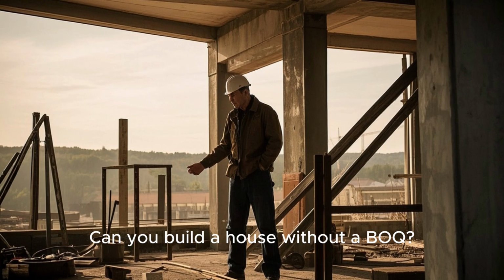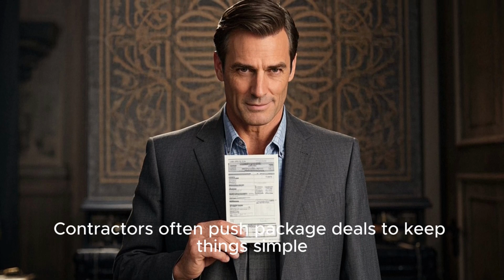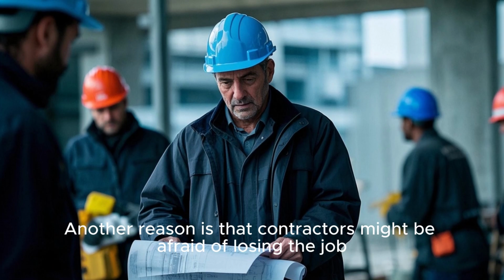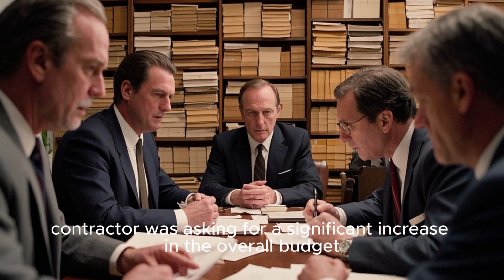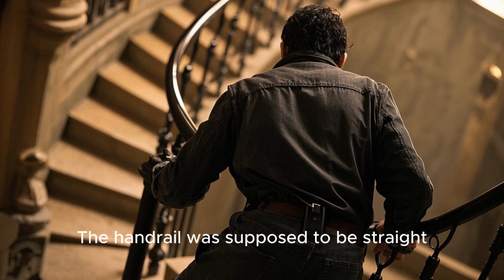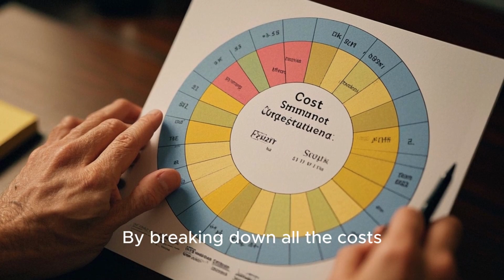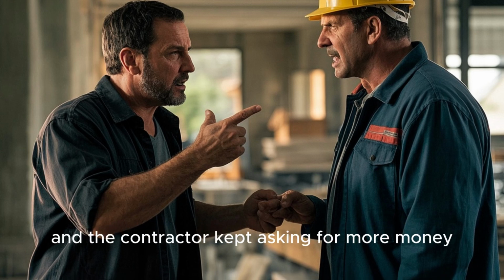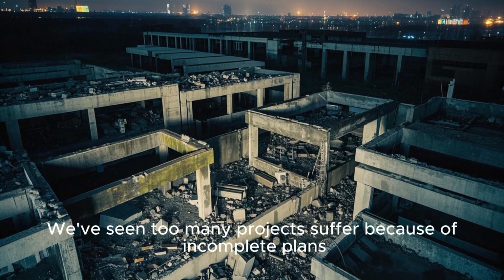Can You Build a 2-Storey House Without a BOQ? Here’s the Brutal Truth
Most homeowners in the Philippines build without a BOQ. And then wonder why their house budget exploded halfway.

In this video, we break down:

What a BOQ is (and why it’s essential)

What usually gets left out of "all-in" deals

How much damage a missing BOQ can do

How you can get one, even without hiring a Quantity Surveyor

📃 Download your full BOQ planning kit in the pinned comment